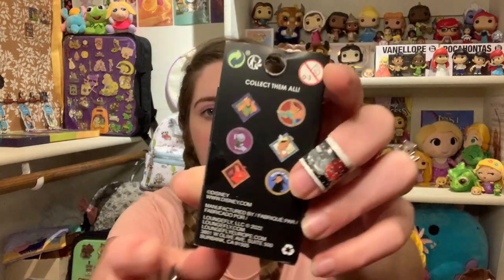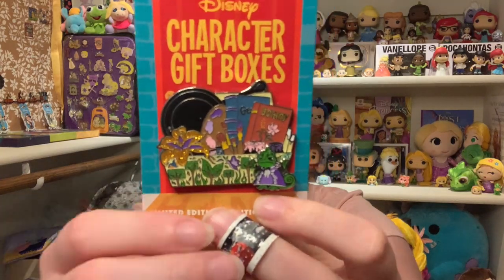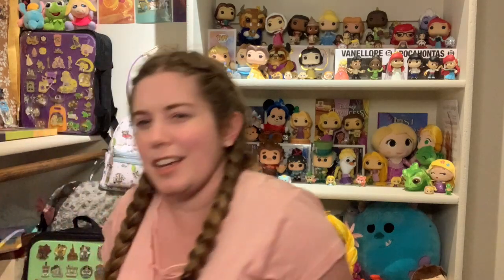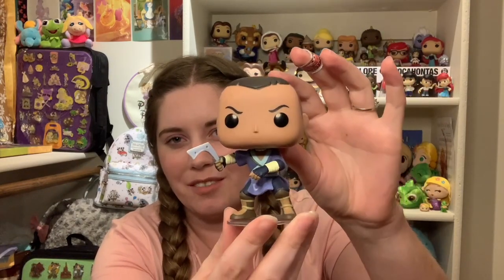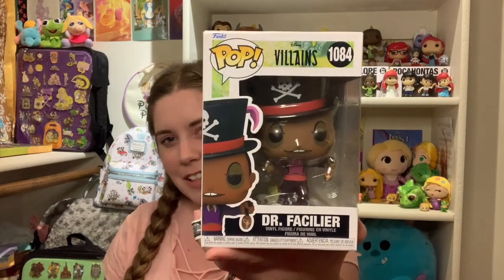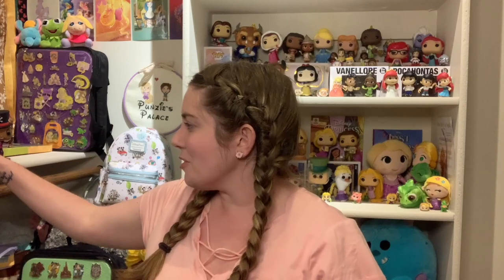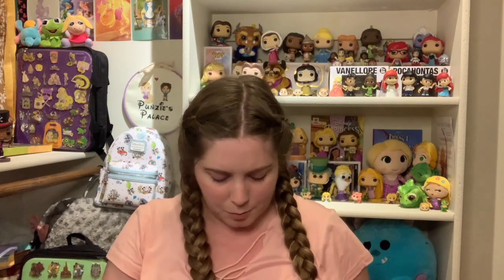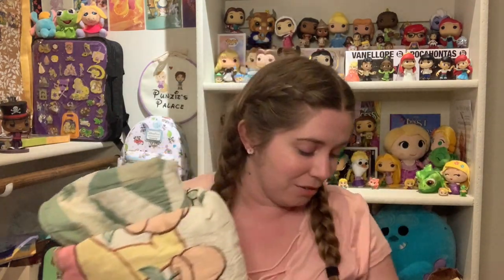Disney July Haul 2022 | Disney Pins, Funkos, & more!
I finally show you the items I've gotten during the month of July. I show off a good little bit of items from the month, talk about how I got 6 funkos this month and show some memories from my Winnie the Pooh childhood!

Thank you to the following people for the gifts:
Michael's mom for the Rapunzel Squishmallow

Check out this small shop featured in the video:
Pins Upon A Time

Songs:
Everything Where It Needs To Be by Nat Keefe & Hot Buttered Rum

And my bookstagram!